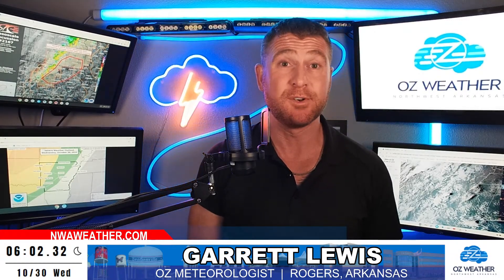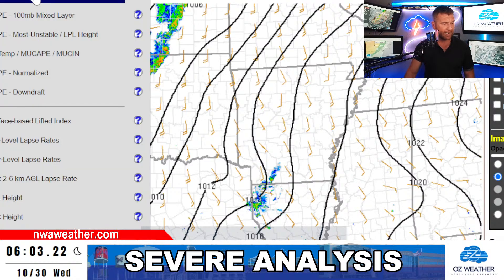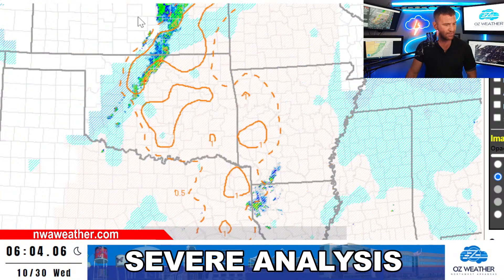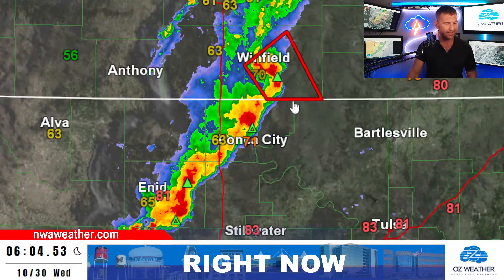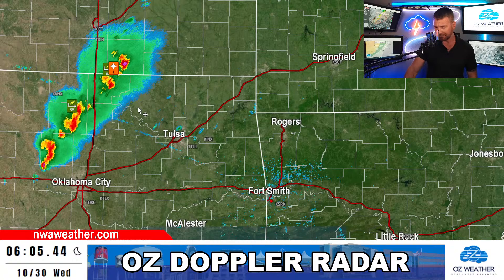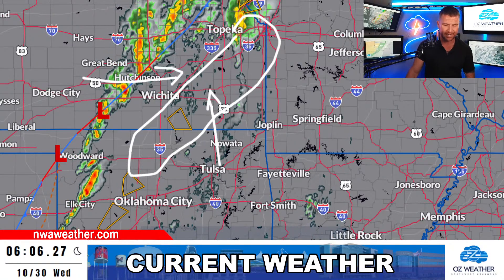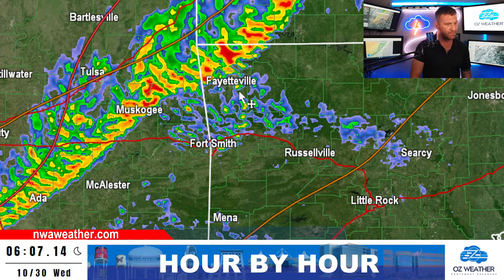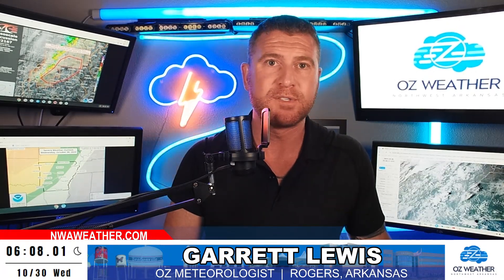OZ Weather LIVE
OZ Meteorologist Garrett Lewis is LIVE and covering Arkansas weather from tornadoes to severe storms to day-to-day weather